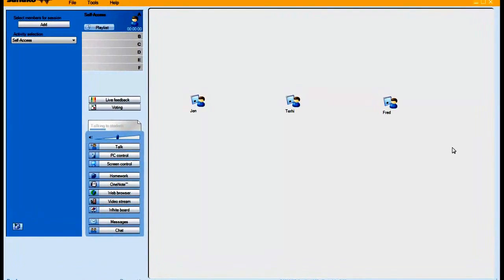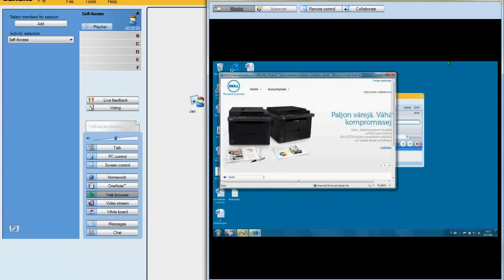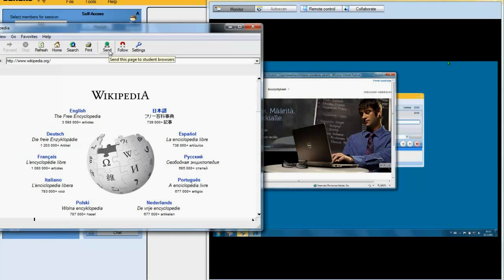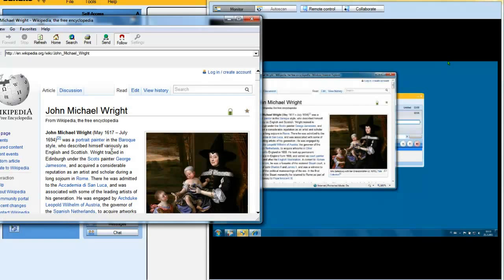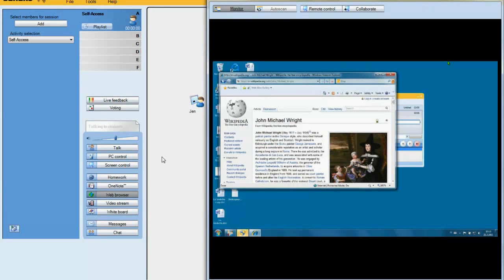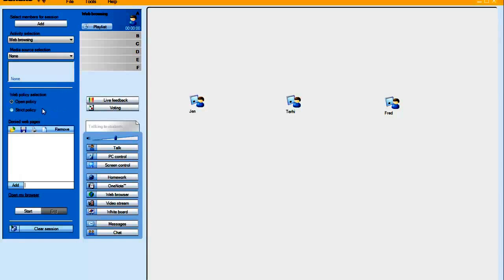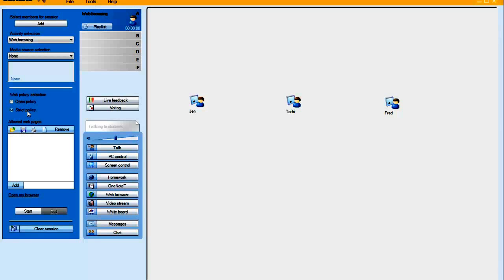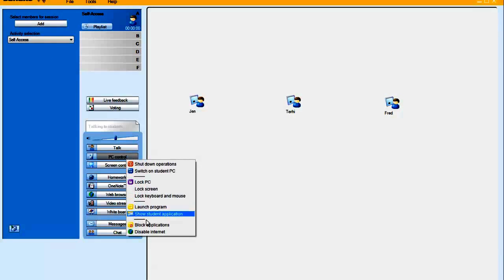Study - Controlling student web browsing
How to take students to a given web page, keep them on it and then focus their subsequent web browsing during your class...